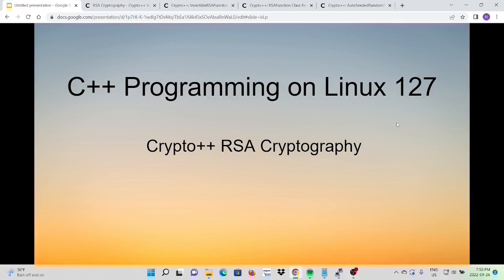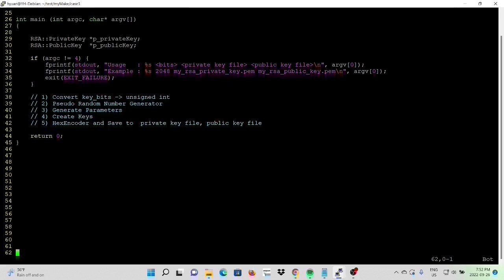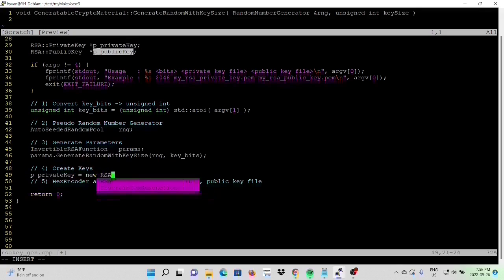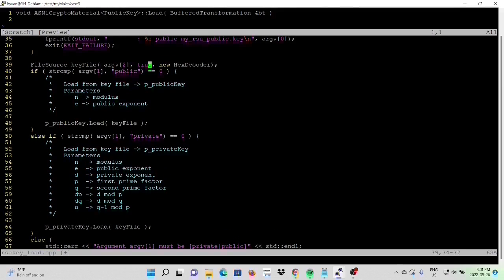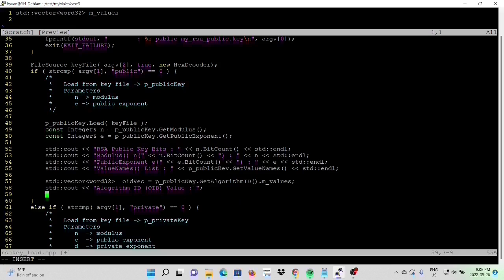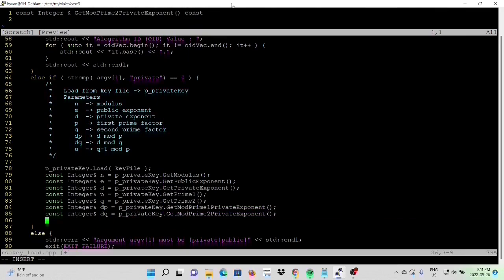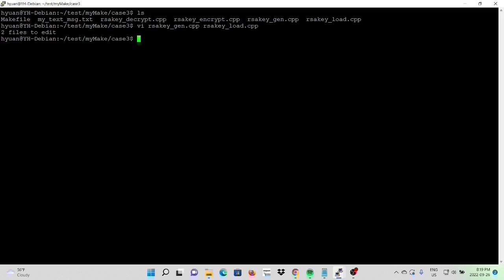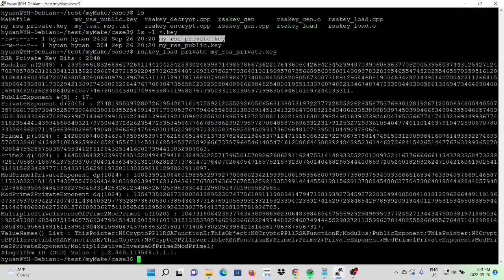C++ Programming on Linux - Crypto++ RSA Cryptography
In this short video, it will discuss one of very common topic in crypto systems, The RSA Cryptography.  As we know, RSA is a public key cryptosystem and RSA key is a key pair, private key and public key.
In previous OpenSSL serious video, we have demonstrated of How to generate RSA key pair using OpenSSL library and OpenSSL API. In this short video, it will discuss how to generate RSA public and private key pair
using Crypto++ Library. You can compare both examples we demonstrated, and have your own opinion of what is advantage and  disadvantage between 2 libraries.

The example code has been uploaded on to GitHub, Links :